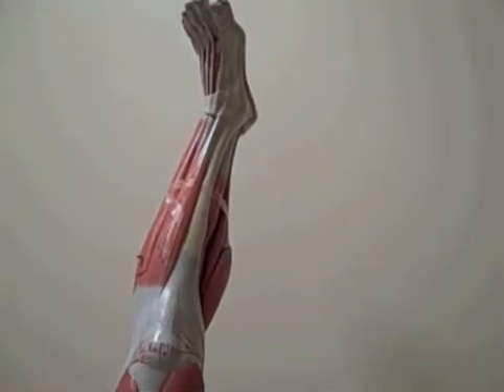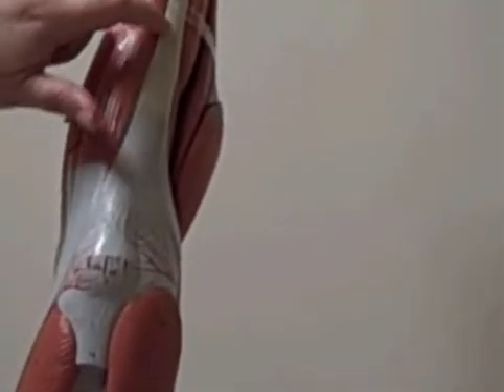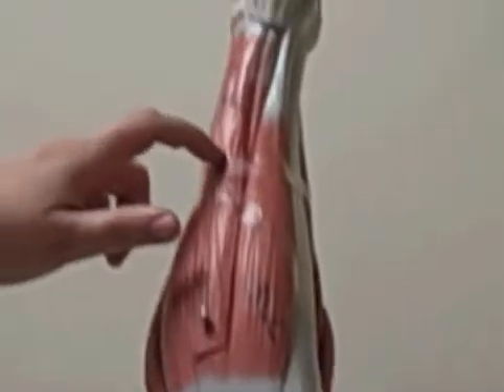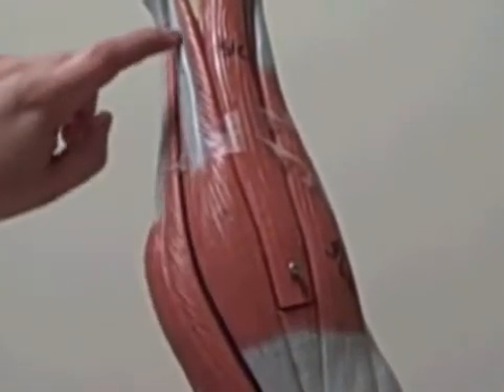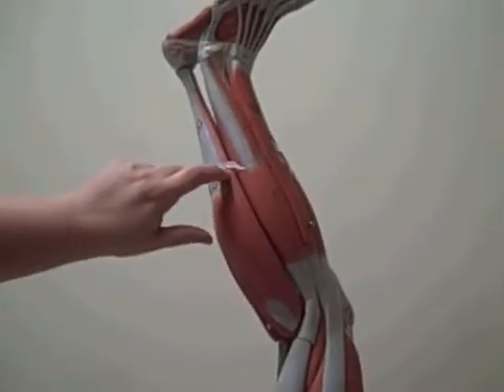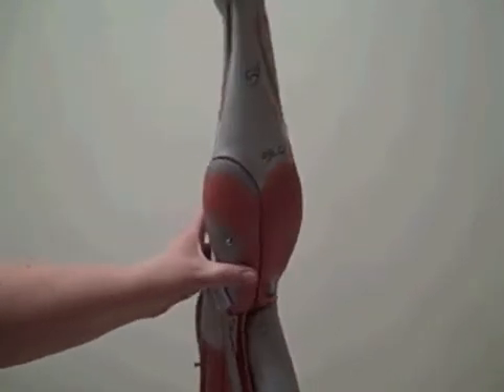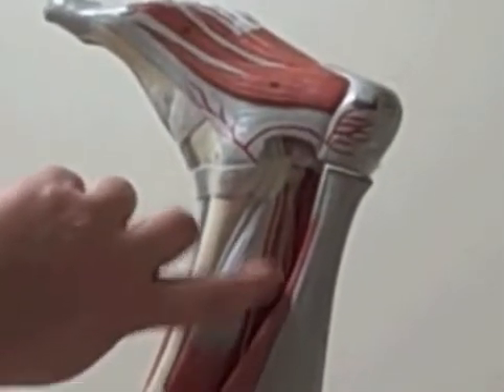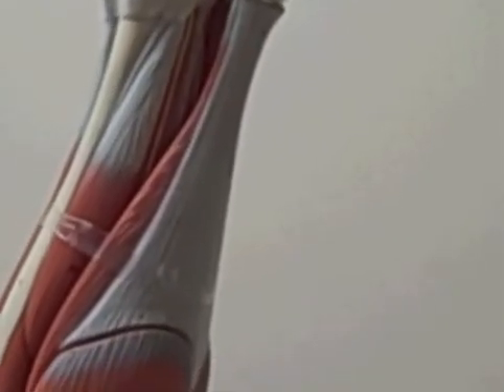SLC Leg Anatomy 1: Upper Leg Muscles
A brief tutorial of the upper leg muscles that you'll need to know to be successful in your A&P class.